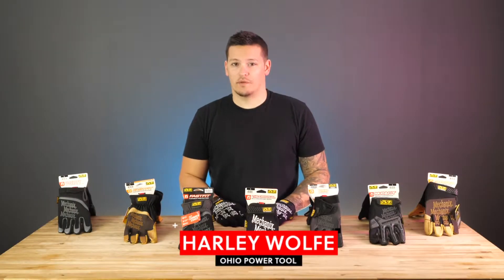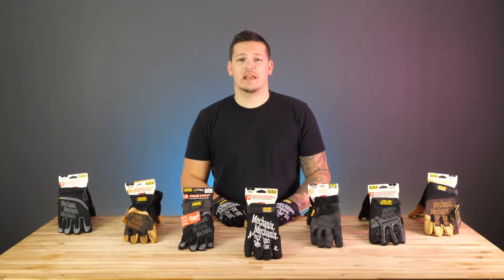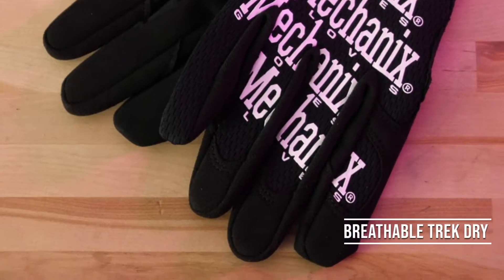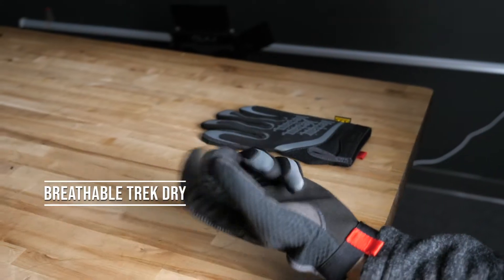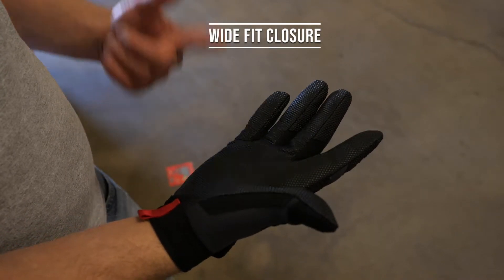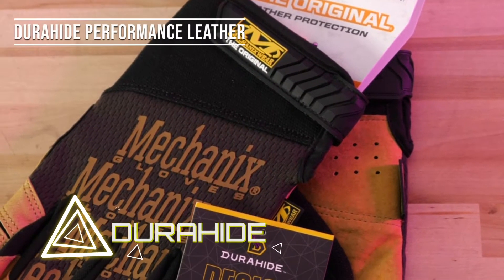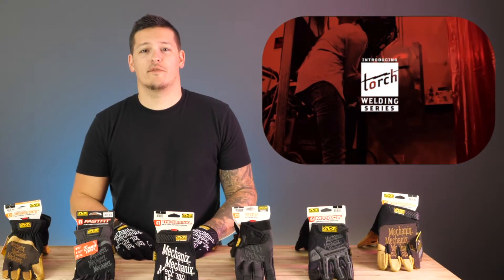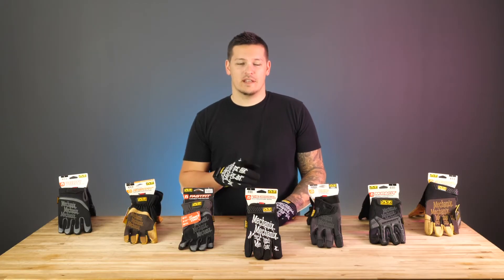Mechanix Wear - Which Glove Works Best for Your Job?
Created in 1991 and originally intended for mechanics in the Daytona 500, Mechanix Wear has expanded tremendously. Mechanix has established themselves as the go-to glove for construction workers, military personnel, law enforcement, welders, mechanics, and various other trade professionals. Join us as we go over a few of their gloves and the science behind them!